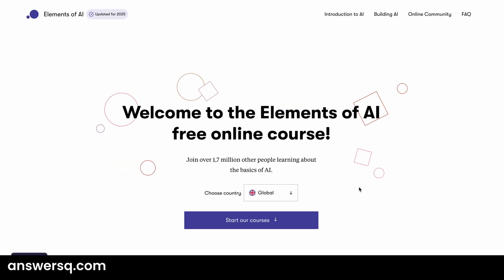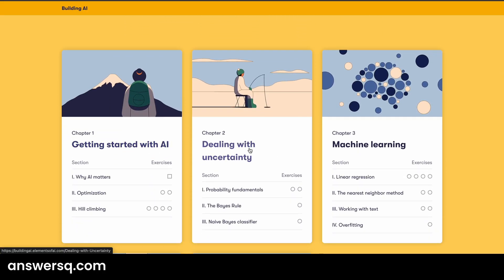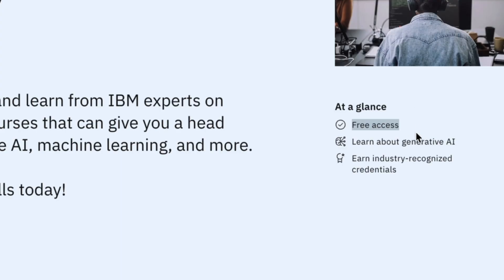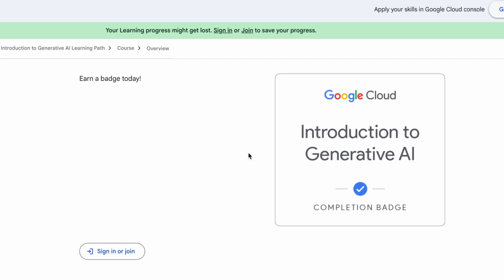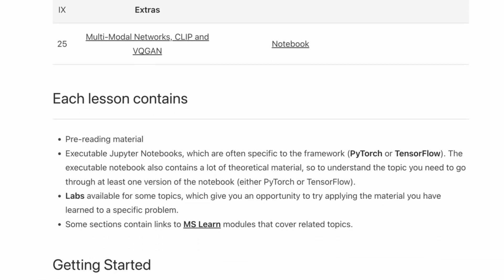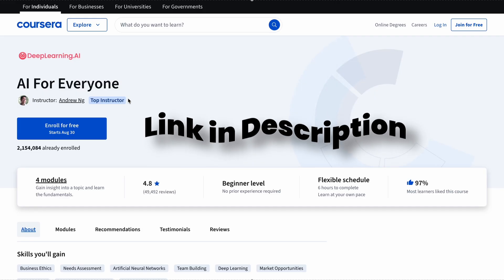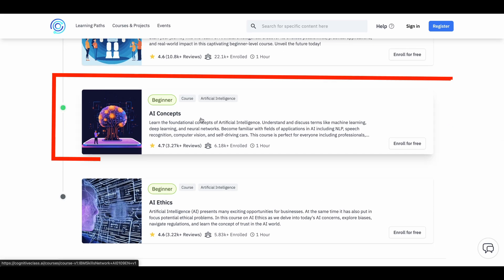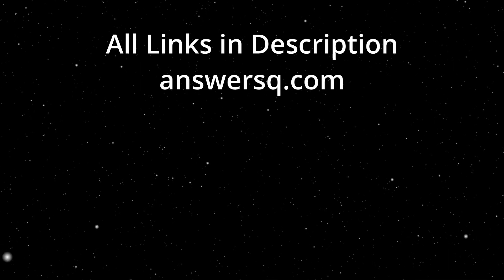Free AI Courses for Beginners with Certificate 🔥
Looking to learn AI for free? Check out these beginner-friendly AI courses with certificates to boost your skills and knowledge in artificial intelligence. Start your AI journey today!

0:01 Elements of AI
1:00 IBM Free AI Courses
1:51 Google Gen AI Course
2:23 SkillUP AI Courses
2:48 Microsoft AI for Beginners
3:11 Microsoft + Linkedin AI Courses
3:29 Most popular AI Course
3:57 University of Maryland AI Course
4:26 Fundamentals of AI Learning Path
5:08 Short Generative AI Training

🎯 What's next?